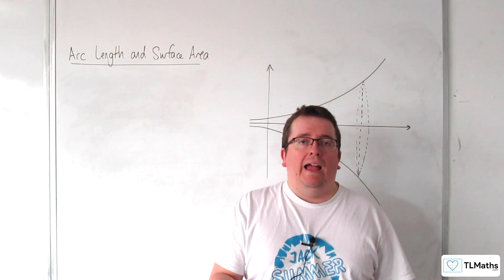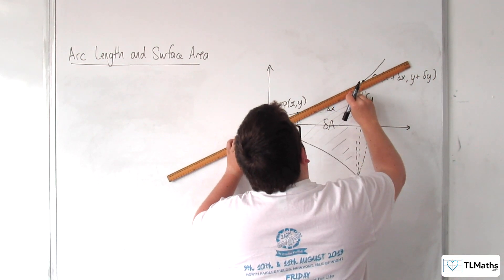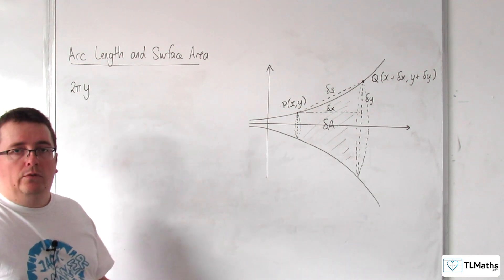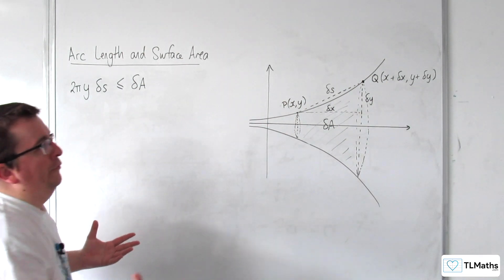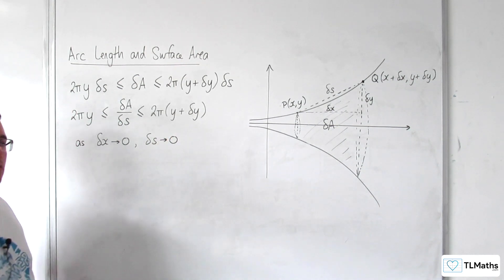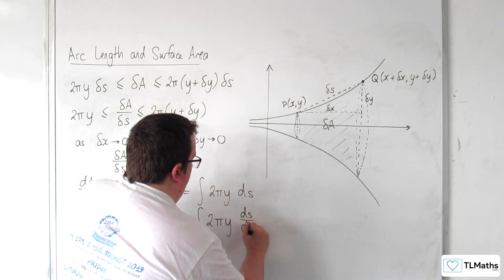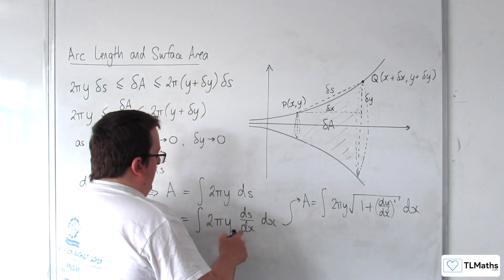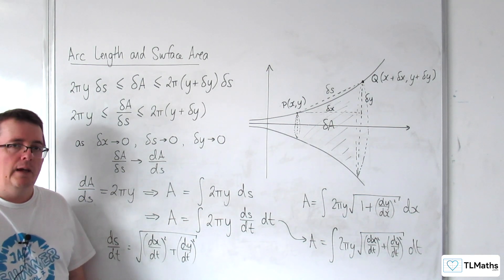AQA A-Level Further Maths E7-07 Arc Length and Surface Area: Introducing Surface Area